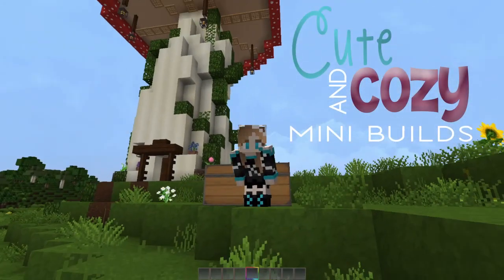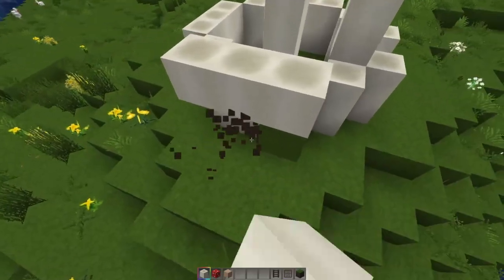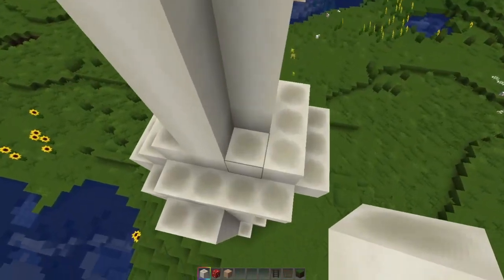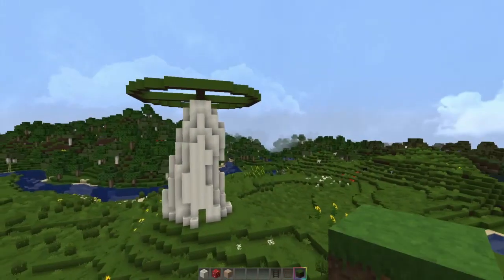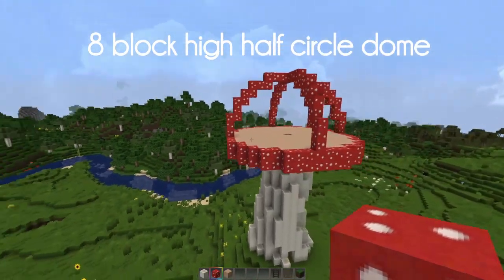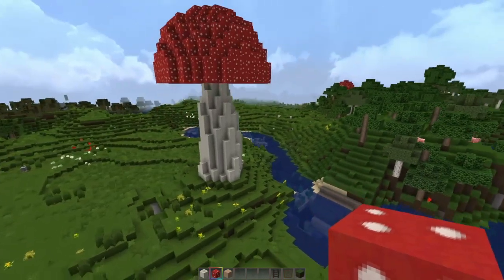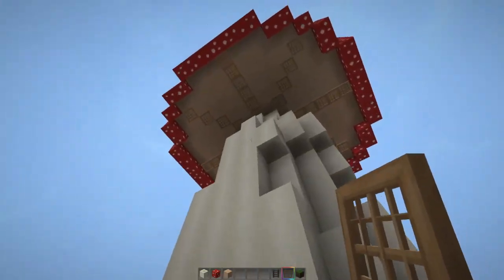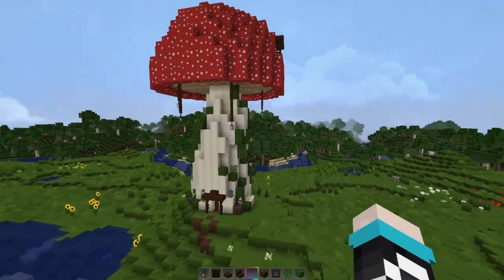Build It Your Way Guide, Cute Mushroom House How to build it in Minecraft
Have you ever wanted to live inside a giant mushroom?
Now you can with this cute house tutorial!  I show you the entire process, and then give you inspiring interior decorating ideas!
This cute mushroom house is about 25 blocks tall and 17 block in diameter.  With a cozy living space up top that still holds all your Minecraft starter house basics!
Be the talk of your Minecraft realm or community in this adorable starter size house that is a big red mushroom!
Organic building is less about dimensions and more about placing blocks using "sight" as your guide to how the object appears visually.  I hope you can follow along and are inspired to get organic with your blocks!

This mushroom house will look fabulous in a Fantasy Forest district, a natural district, or any area with a storybook theme, nursery rhyme theme, mythical theme or fairy theme!

This tutorial was done using Minecraft java 1.15.2, but all the blocks used should be available in Bedrock edition 1.16. The silked mushroom blocks are the only blocks that used to be bugged in bedrock, but the word is that they will be fixed in 1.16!

Approximate materials list:
6 stacks red mushroom blocks
4 stacks brown mushroom blocks
4 stacks bone blocks
3 stacks dark oak planks
32-45 oak trapdoors

And the rest of the supplies are small quantities of these items:
Dark oak stairs, fence posts, gates, trapdoors, door
Spruce trapdoors
Lanterns
Light block of choice
red carpet
white stained glass
jungle or oak leaves
vines
bookshelves
barrels
quartz stairs and slabs
And whichever additional decoration items you may want to use to decorate!

Texture/Resource Pack used on this Java Edition world: Monsterley by MC MonaLisa
Game: Minecraft (by Mojang AB)
I play both the Java edition and the bedrock edition (Win 10) for different series

Parts of this video were created using ReplayMod for aerial/cinematic views.
Occasionally, I use shaders for screenshots or timelapses
Silders Enhanced Default
Equipment: Dell Gaming laptop, Blue Yeti mic
Recording/Streaming: OBS/Twitch

In video, music used:

From the Minecraft game